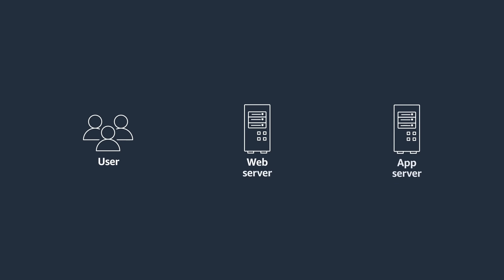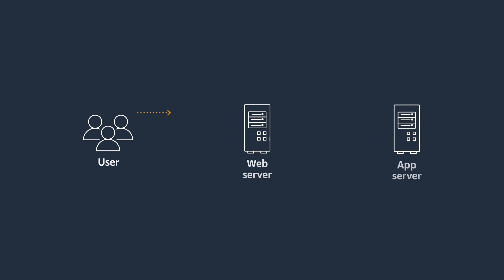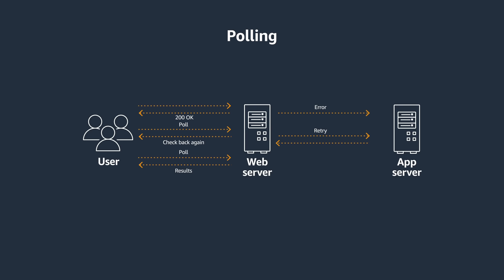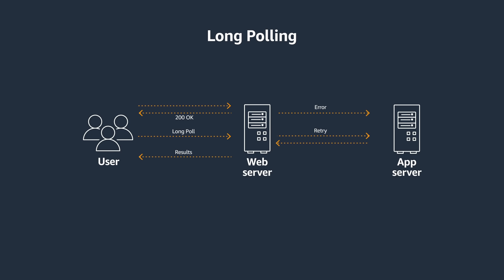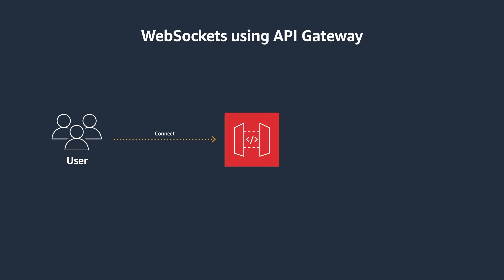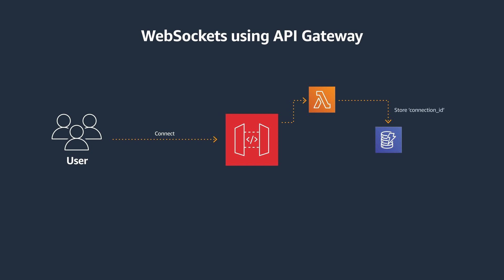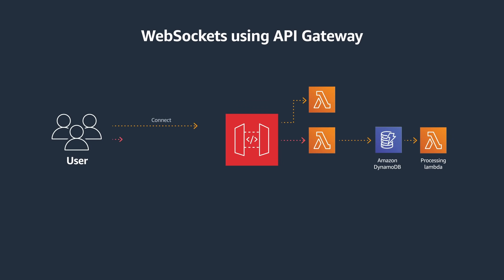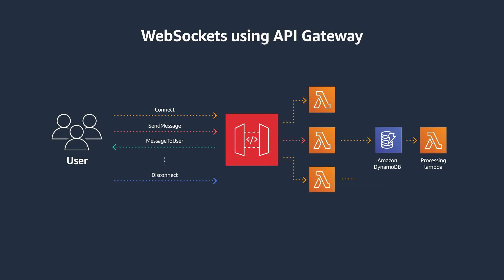Back to Basics: Building Serverless Async Webapps Using API Gateway and Websockets (unpublished)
WebSocket’s can enable true asynchronous bi-directional communication between client and servers. Join Sidhartha as he further explores a serverless architecture leveraging API Gateway, Lambda and DynamoDB to implement a web socket API on AWS.

Additional Resources:
AWS blog - WebSocket APIs in Amazon API Gateway
WebSocket API Gateway Documentation
DynamoDB streams
AWS Lambda